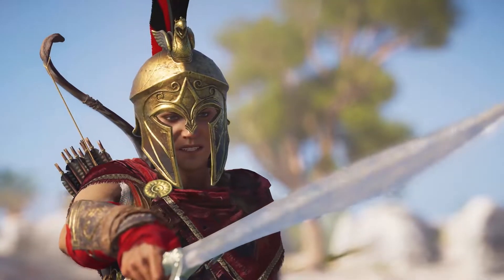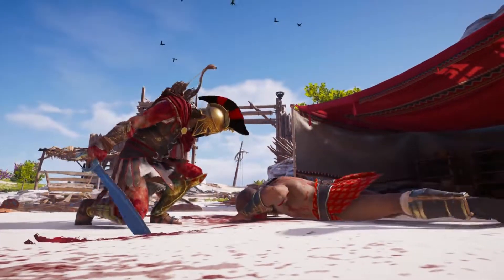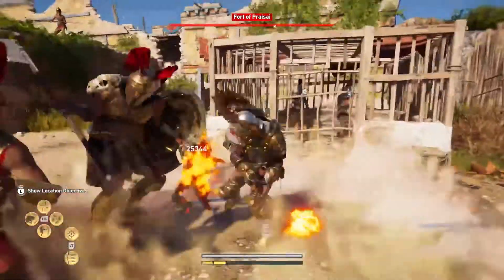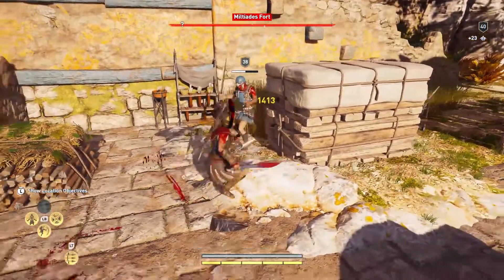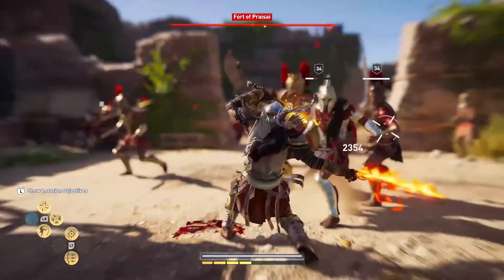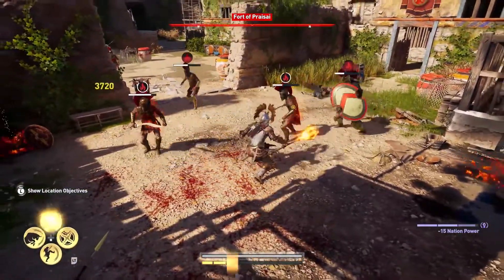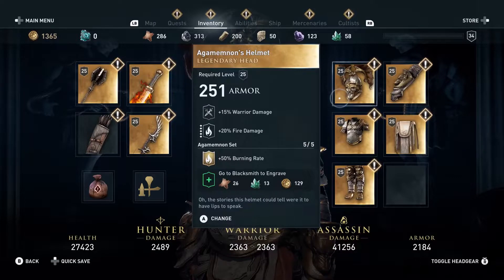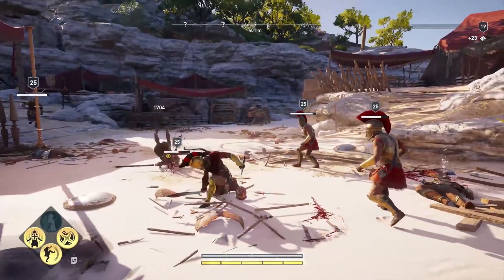Assassin's Creed Odyssey - Ep 2 : Combat Customization